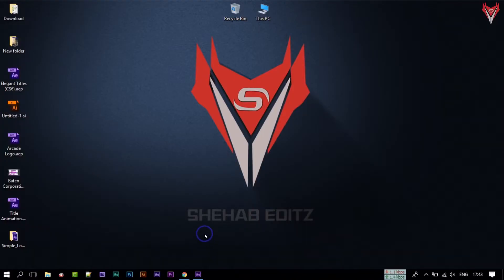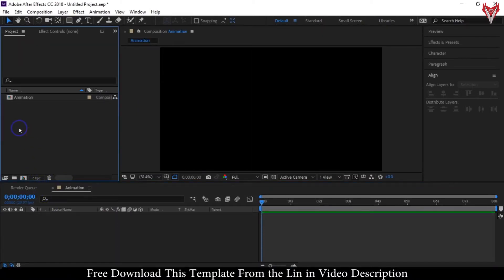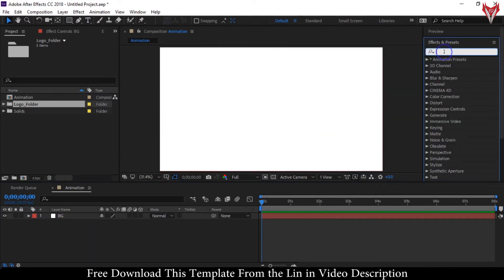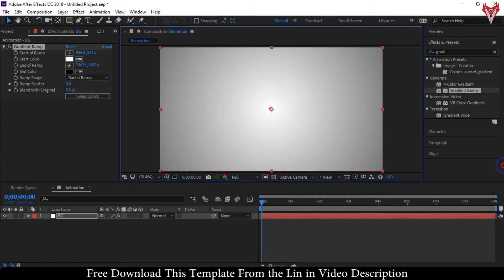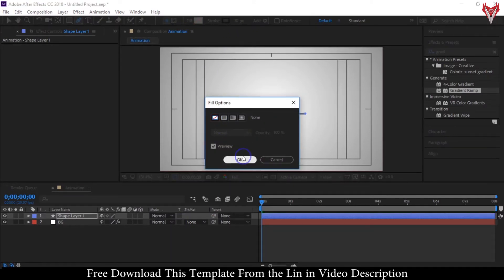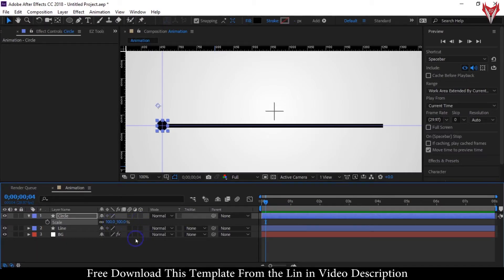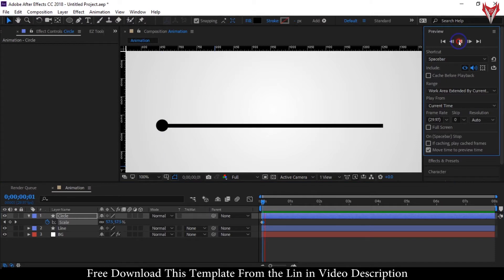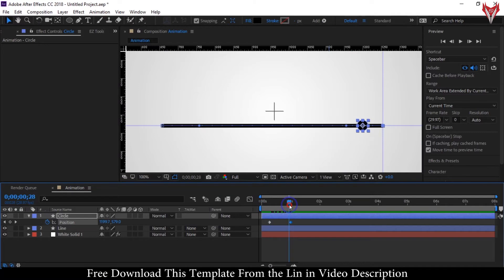After Effects Tutorial: Create Simple Logo Reveal and Title Animation in After Effects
How to Create Simple Logo Reveal and Title Animation in After Effects.

In this After effects tutorial I will show you how to make logo animation or title animation in after effects without any plug-in. This tutorial video will help you to create a Logo reveal or intro video for YouTube channel.